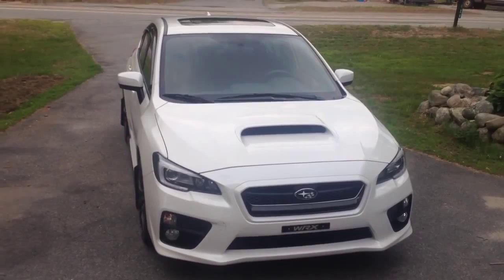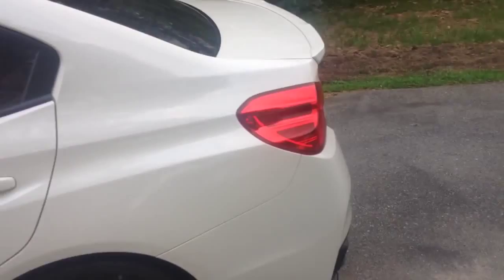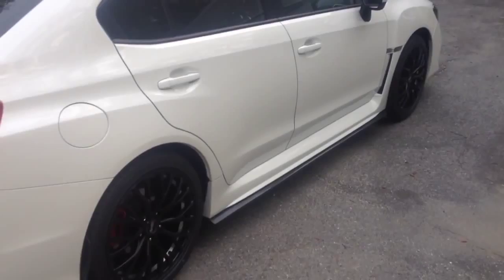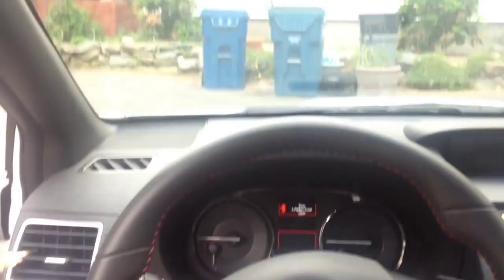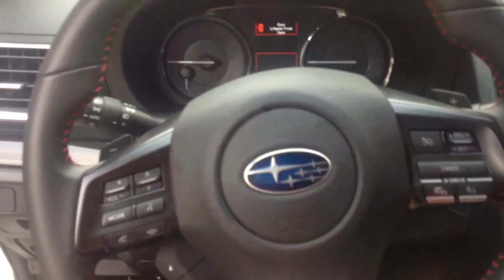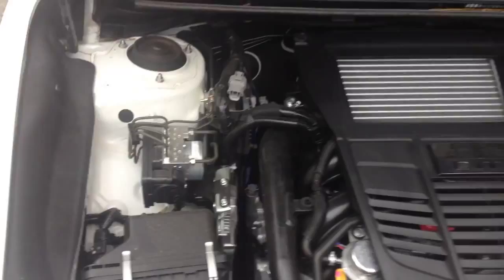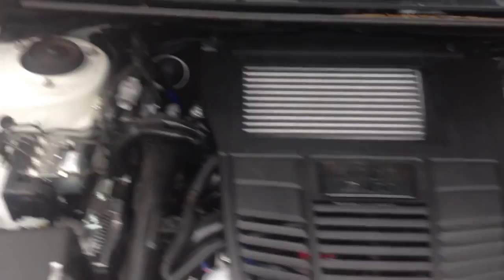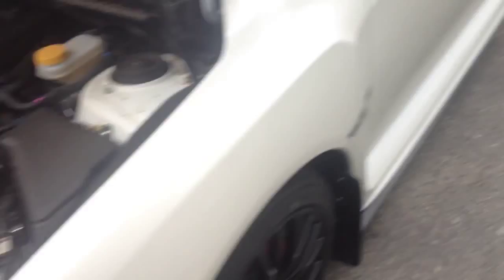250,000 Subscriber Special New Car Tour! (June 2015)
Thank you guys so much for putting me in a position to make this possible.

THIS VIDEO WAS NOT MEANT TO BRAG IN ANY WAY! ( BTW: I named her Sunny(; ) Thank you sö much for watching! WATCH.

This has always been requested, so in NO way am I trying to brag :) My parents did purchase this car for me, however I am responsible for paying for all of my .

OPEN FOR MORE INFO* Wow look at me go to videos in two days lol I forgot to tell you what my cars name is oops. Her name is Millie and she's named after my .